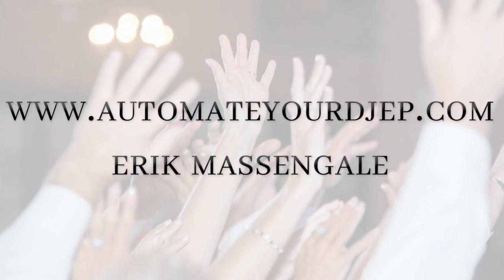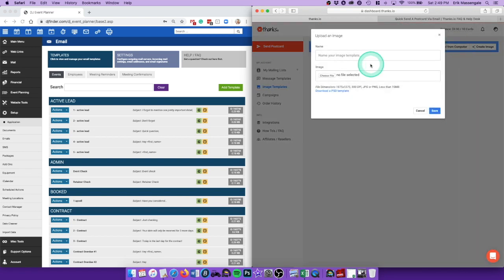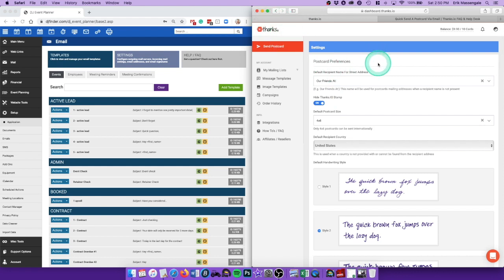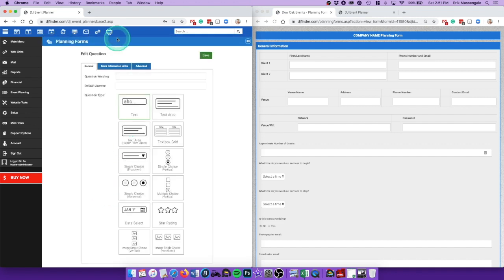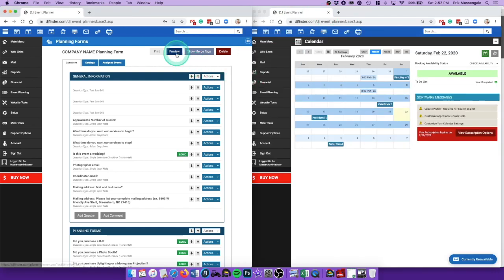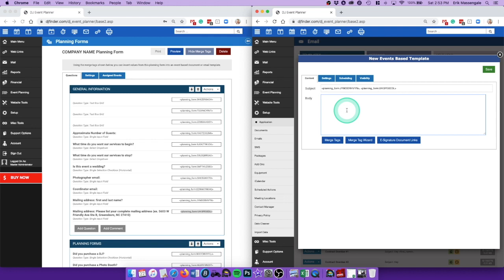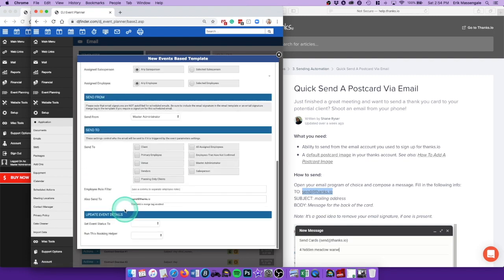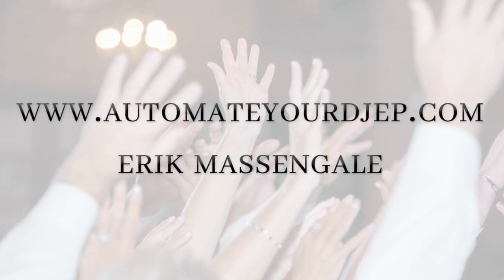How to set up automated, handwritten postcards with DJ Event Planner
The back-end of your DJ business doesn’t have to consume your entire day. Follow our simple steps to automate the entire process within DJ Event Planner (or any DJ software capable of scheduling emails). Free up time while maximizing the potential revenue from every lead.

This includes templates, scheduling, and automation instructions for…

-A follow up campaign proven to have the highest success rate of engagement from DJ leads.

-Upsells and planning forms

-Contracting and collecting reviews.

-Receiving and reminding of payments.

“This follow-up method is the quickest way to make more money with your DJ business. If you want to increase your bookings, this is how. Purchase the exact email system used to build my DJ company.

The first year using this system, we booked more than 20 times the weddings we did the previous year, and that number is skyrocketing. We would not be able to book hundreds of weddings a year without this follow-up method. You can handle any number of leads without it consuming much time at all. This will pay for itself a million times over immediately.”

– Erik Massengale